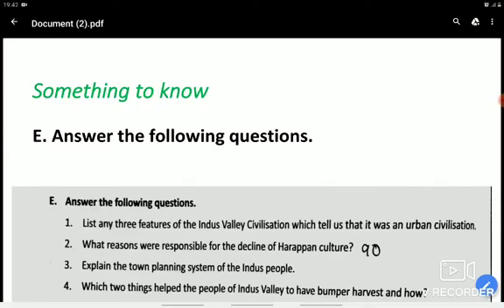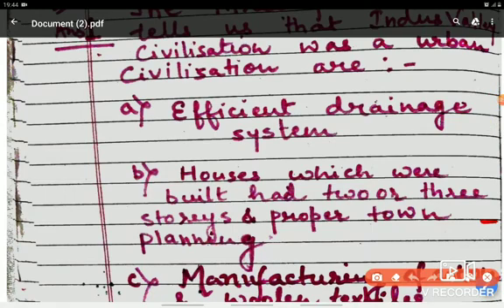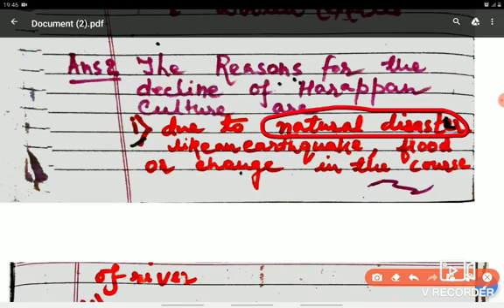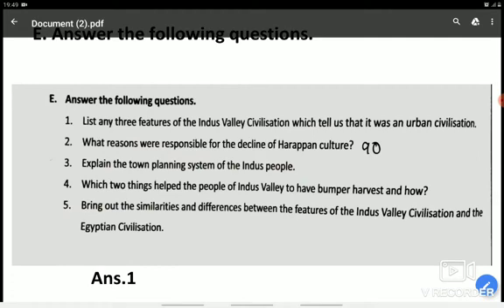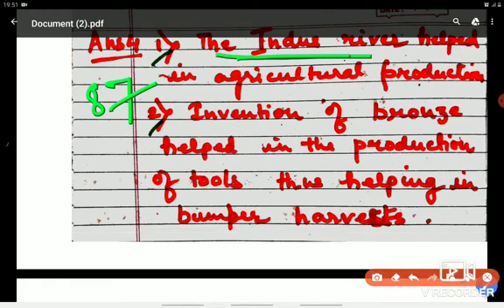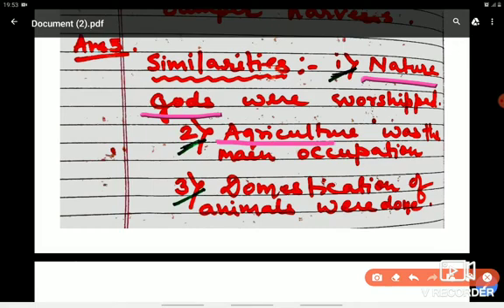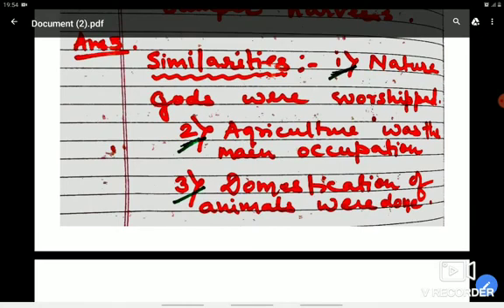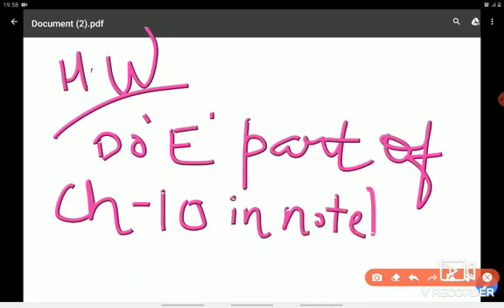CLASS 6 SSC Ch 10 Development of Civilization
by Shyamali Mishra